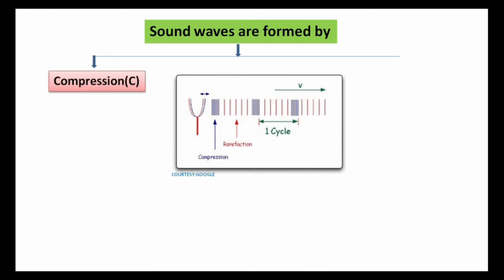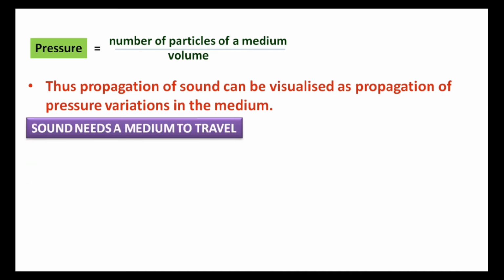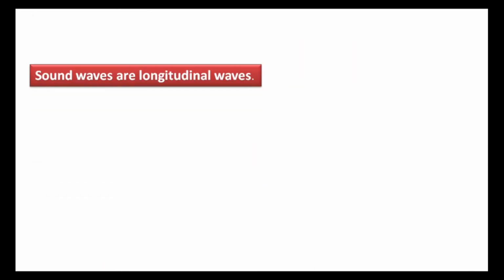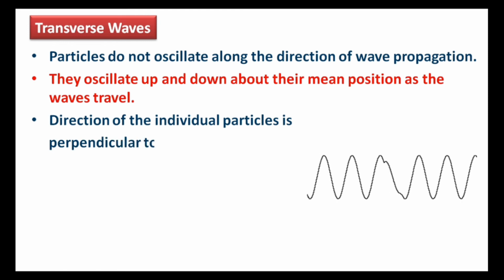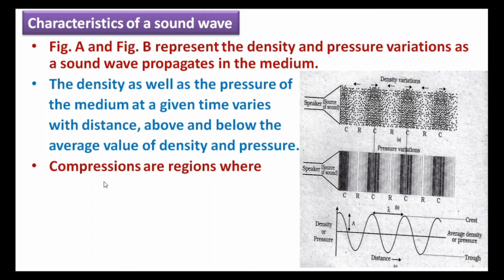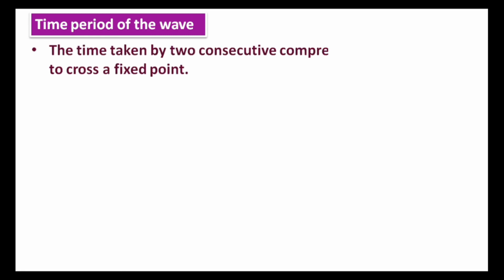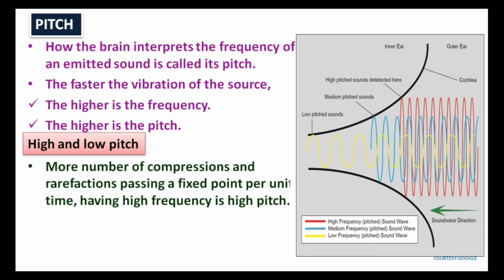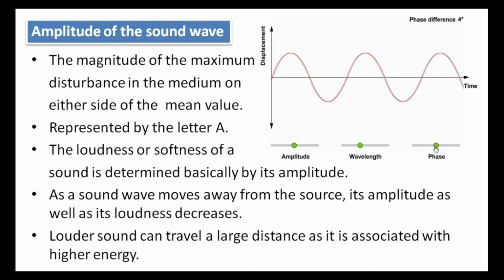SOUND WAVES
In this video we will study the following topics:-
Compression
Rarefaction
Bell jar experiment
longitudinal waves
transverse waves
Characteristics of sound waves
Amplitude of Sound waves
Intensity of Sound